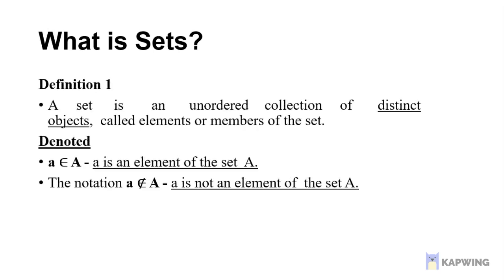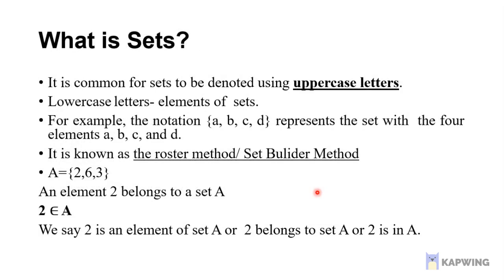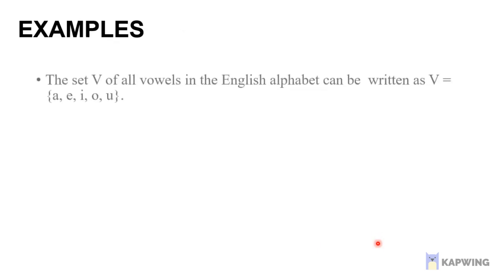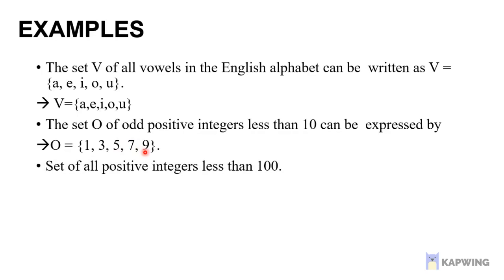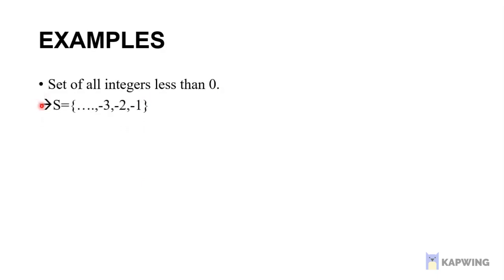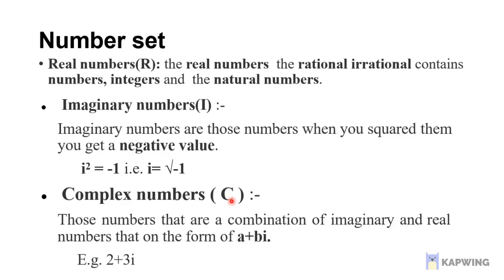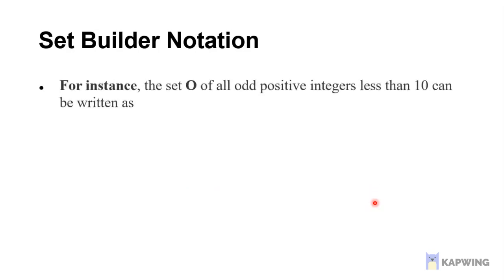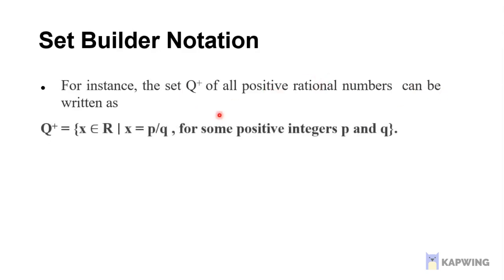Sets in Discrete mathematics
Discrete mathematics: Sets definition, example, and how to build.